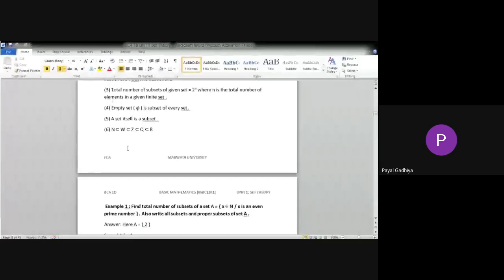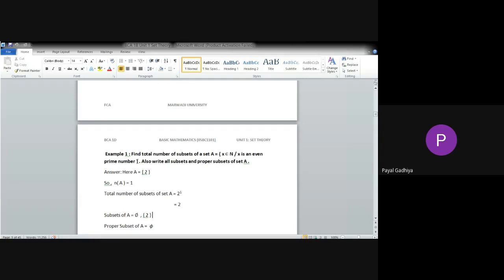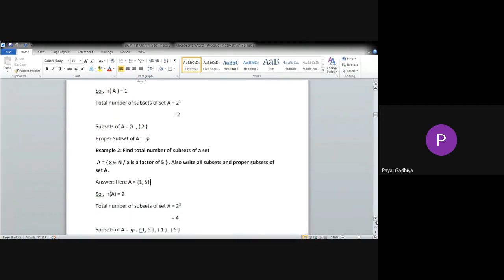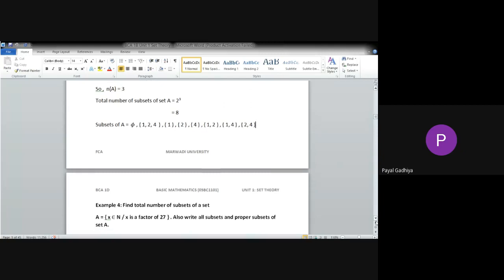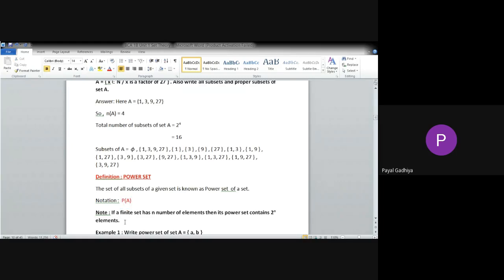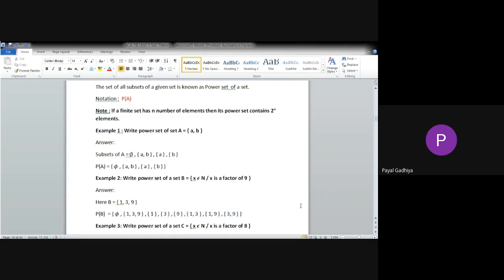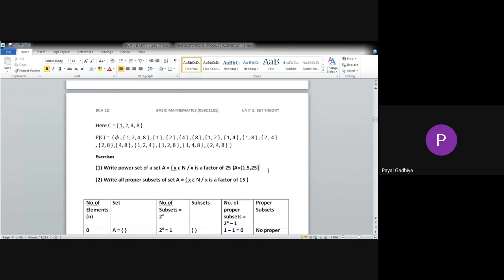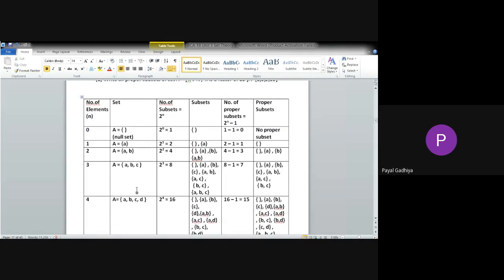BCA 1C BM 2020 10 30 by Prof. Payal Gadhiya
This session contains information regarding power set.